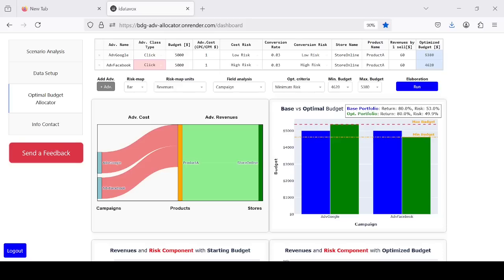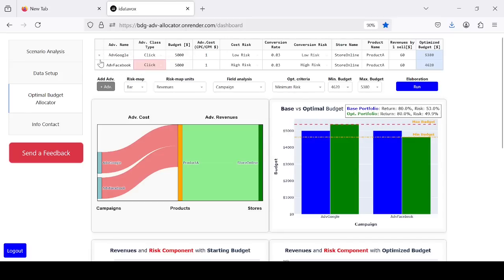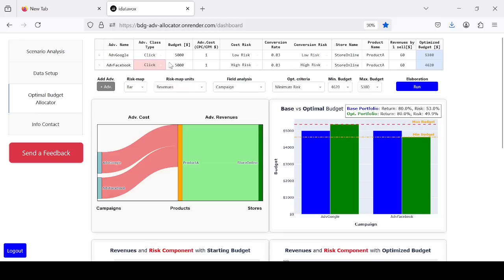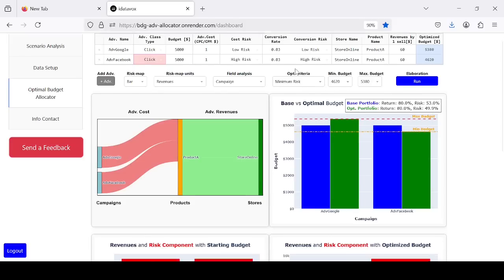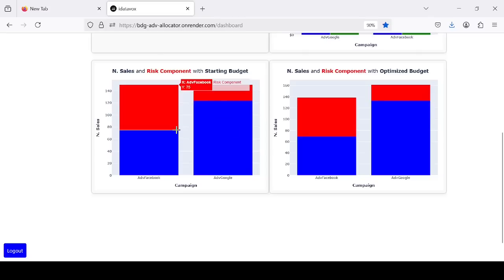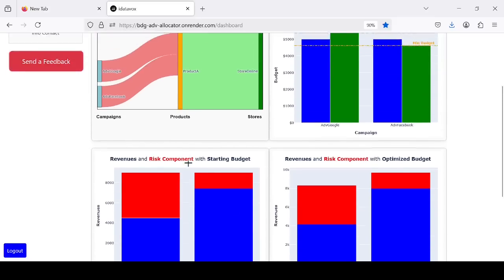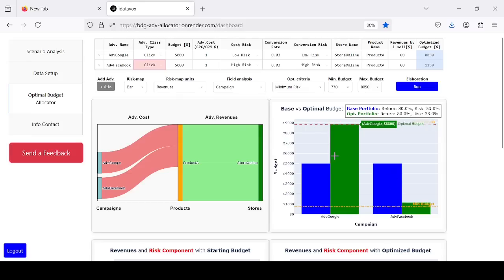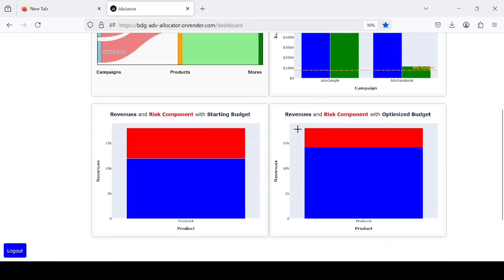Adv. Budget Optimization: a basic example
A simple example showing how risk impacts budget optimization. Learn how to balance cost and uncertainty effectively! 📊💡